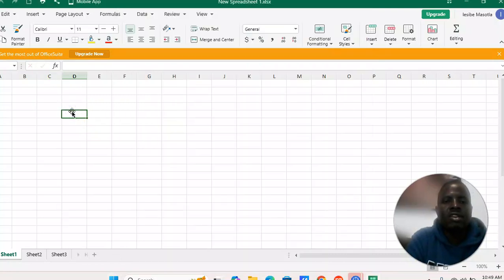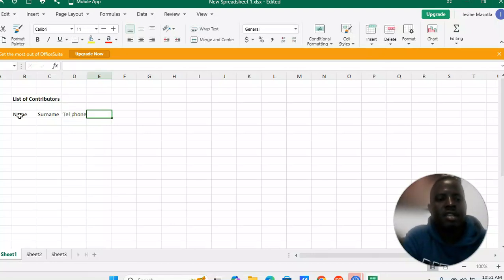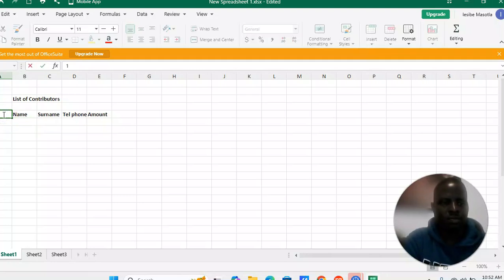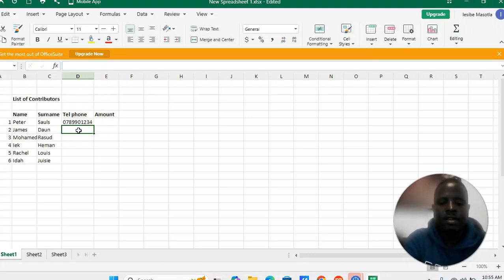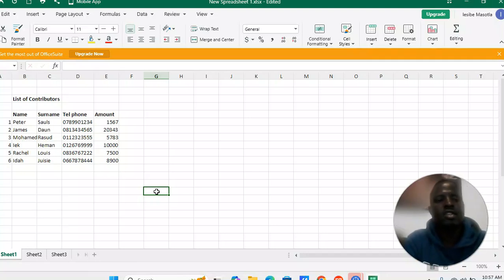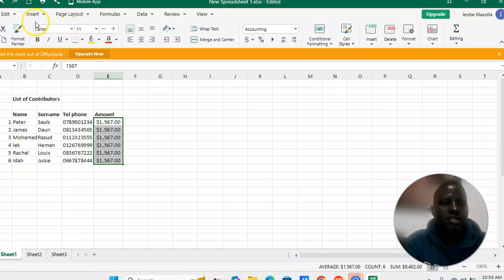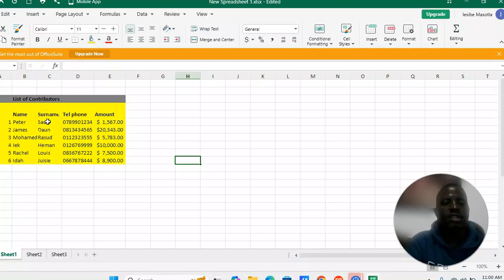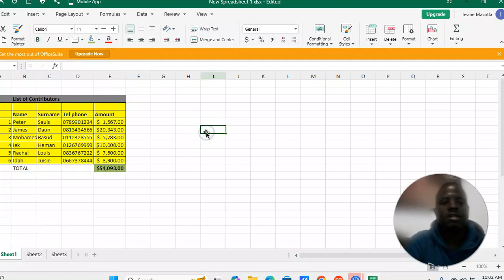HOW TO LEARN EXCEL FAST PT. ONE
To learn excel fast, focus on mastering the most essential skills. This video shows the basic excel lesson for beginners